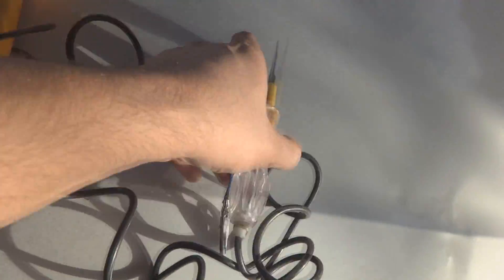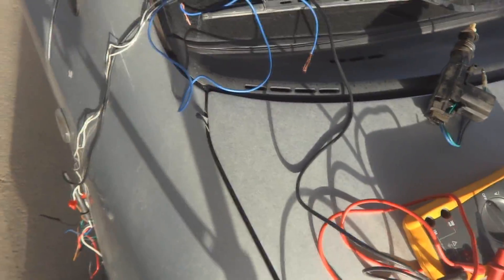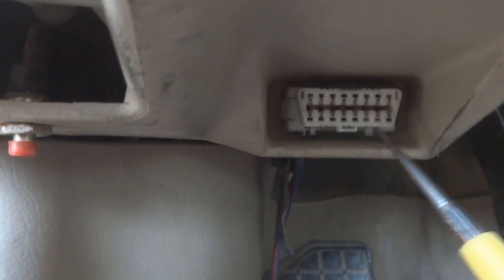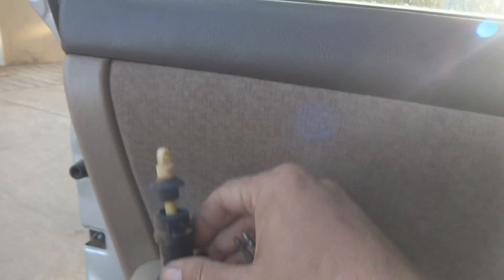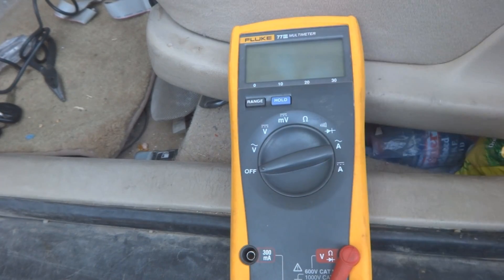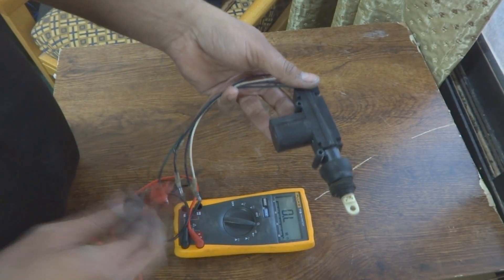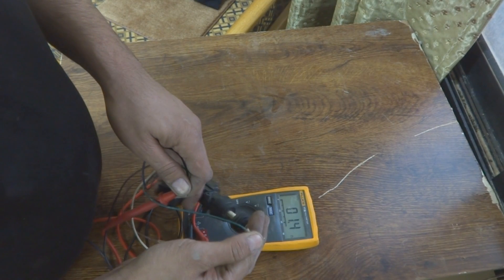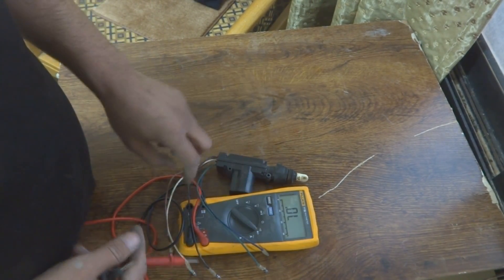Keyless entry; Car remote control part 4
Here is the blog post giving all details of the process:
Here in this video I am discussing after market car door remote control installation. This is a supporting video to my previous car remote control installation video. In this video I explore more things which need further explanation for an average DIY. This video is dedicated to one of our friends Mr. Tariq Shehzad Rana. He is about to install remote control on his car and he managed many things himself.
The replacement is anyhow not very difficult. To replace a door lock mechanism you should understand the attachment to it. Then carefully remove the mechanism from the car door and replace it will a new one. I have a video on Chevy door motor replacement on my channel explaining the door look mechanism removal and installation. After installing the new door lock mechanism you should provide the screws with thread lock so that the door lock screws should not come open with vibrations. The door lock mechanism should be lubricated using WD40 or any other suitable lubricant spray so that the door lock mechanism will com to good state and will function properly.
keyless entry is very important feature for a car today. electronic door locks are very common for cars in today's world. keyless door lock is essential. keypad lock is anther type of keyless entry. remote start is extra feature provided in new cars. door lock are very important for a car. remote car starter is an extra feature. deadbolt lock is not good. key lock is old fashion. remote car
locksmith has great value today. car locksmith is earning good money. key fob has such controls for car. viper remote start is extra feature. entry systems are not very common. electronic entry systems are good to hack. car remote keyless entry is perfect for most cars. keyless lock system is not very expensive to add in a car. remote door entry systems are cheaper now a days. keypad entry system for doors is common in today's car. electronic fob entry system is good choice. electric door locks home are also becoming popular. car key alarm remote is supper feature. locksmith have good opportunity. car locksmith have good future. car remote door lock is important to understand first. remote for car keys is good to be there. digital lockset is a good choice. electronic exterior door locks are not very common. door keyless entry system is an extra facility. keyless alarm system is supper to have in your car. electronic keyless lock is easy to operate. keyless entry locks for the home have extra beauty. keyless entry alarm system is valuable. door lock deadbolt combination can be done easily. exterior door keyless entry can be programmed. keyless entry door lock car can be done electronically. electronic keypad for door can be fixed for Toyota, Nissan, Ford, Chevy and Honda cars. car key and remote replacement is very common job in Saudi Arabia. remote car starter with keyless entry is also common in the market of Saudi Arabia. remote car opener is a device to open up a car without key. exterior door locks with keypad can be controlled electronically and it is a common fashion now a days in Saudi Arabia. house keyless entry system is also in fashion in Saudi Arabia. exterior door knob with keypad are working with electronic door lock system. number keypad door lock is another control locking system. remote door unlock car is good to have in your car. electronic door entry systems are simple in nature but a little bit tricky to understand at first. key programming is another special skill an auto electrician mush have and understand as it is commonly used when swapping ECU or PCM for a car. key fob car key is good for keyless entry in a car. how to install car keyless system. how to install car remote lock. How to fix car security system. How to install car antitheft system. How to install car anti theft system.